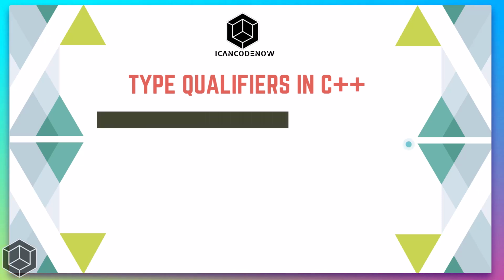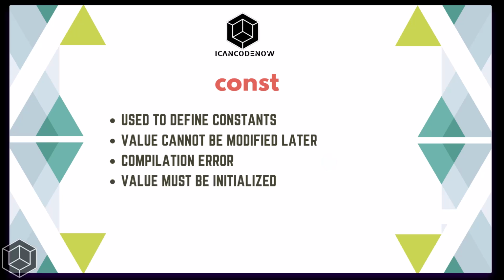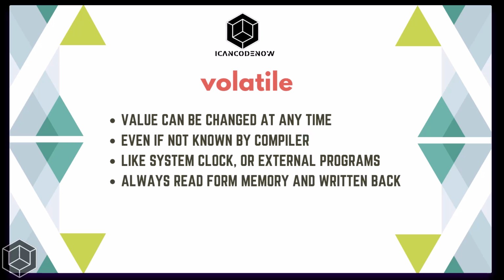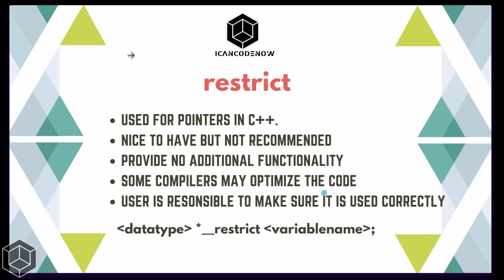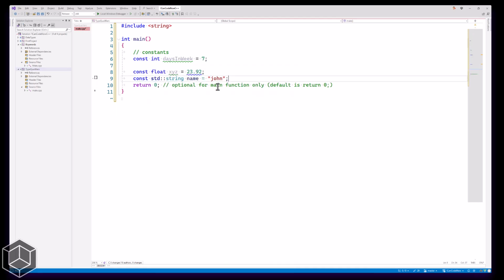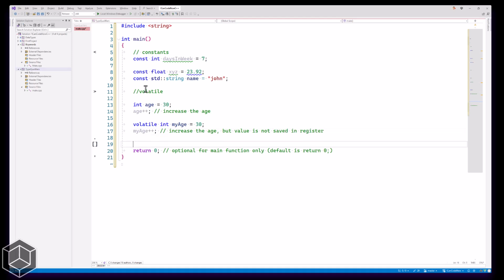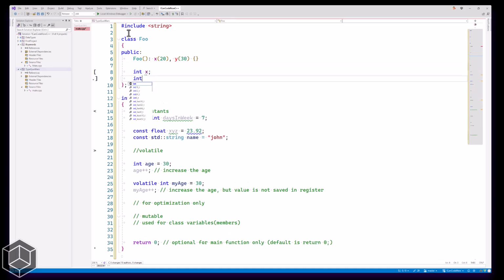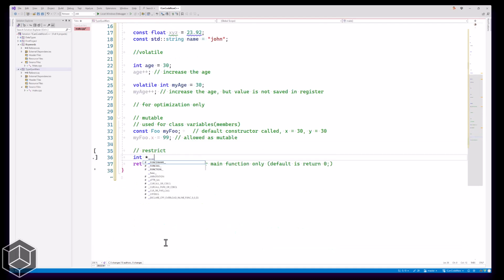Mastering C++ Type Qualifiers: Mutable, Restrict, Volatile, and Const Explained - I CAN CODE NOW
Description: Welcome back to ICANCODENOW! 🚀 In this video, we dive deep into the world of C++ type qualifiers. Whether you're a beginner or looking to enhance your C++ skills, this comprehensive guide covers everything you need to know about type qualifiers, including mutable, restrict, volatile, and const. Perfect for anyone aiming to master C++ programming! 🌟

What You'll Learn:

Defining Type Qualifiers: Understand what type qualifiers are and how to define them in C++. 💡
Four Types of Qualifiers: Explore the four main types of type qualifiers in C++: mutable, restrict, volatile, and const. 📚
Mutable: Learn how the mutable qualifier allows modification of class member variables even in const objects. 🔄
Restrict: Discover the restrict qualifier and how it optimizes pointer usage for better performance. 🚀
Volatile: Understand the volatile qualifier and its importance in preventing compiler optimizations that could alter program behavior. ⚡
Const: Master the const qualifier to ensure variables remain constant and unmodifiable. 🔒
Code Examples: See practical code examples that demonstrate the use of each type qualifier in real-world scenarios. 💻

Comprehensive Guide: Our detailed explanations ensure you understand each type qualifier thoroughly. 📝
Visual Instructions: Follow along with our clear and concise visual instructions. 👀
Boost Your Skills: Enhance your C++ programming skills with practical examples and in-depth explanations. 💡

Beginners: Perfect for those new to C++ programming. 🆕
Students: Ideal for students looking to strengthen their coding skills. 🎓
Professionals: Great for professionals upgrading their development environment. 💼
Hobbyists: Perfect for coding enthusiasts exploring new languages. 🎮
Join us on this exciting journey and let's start coding together!